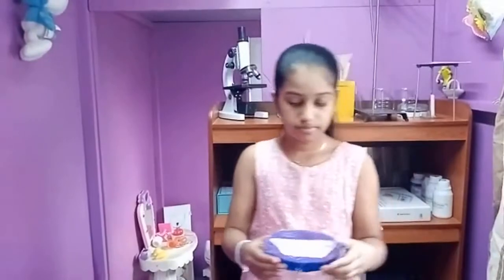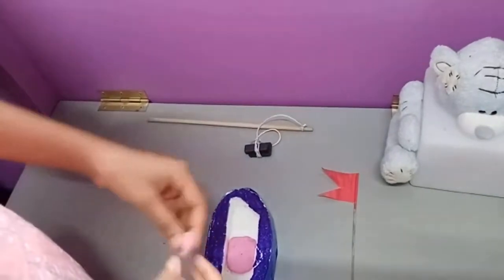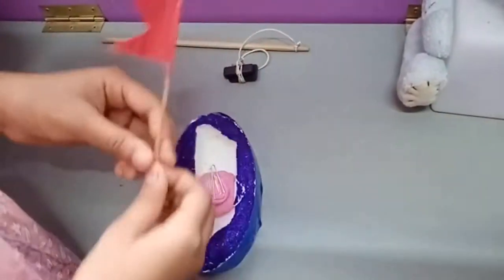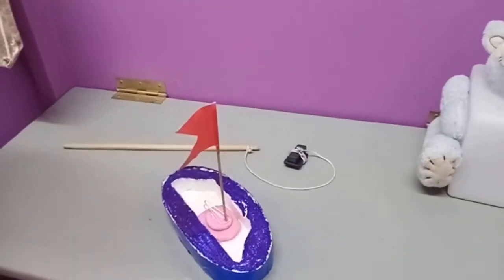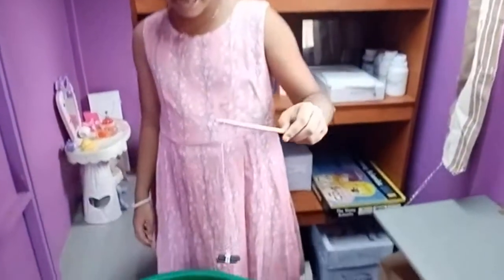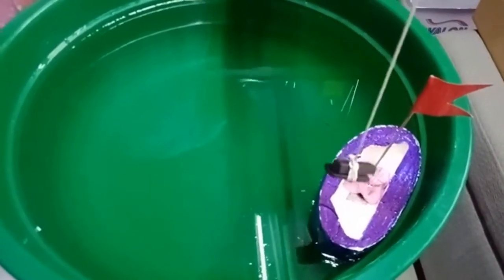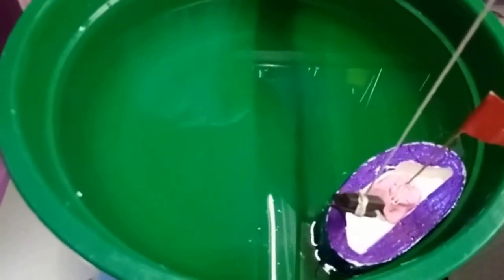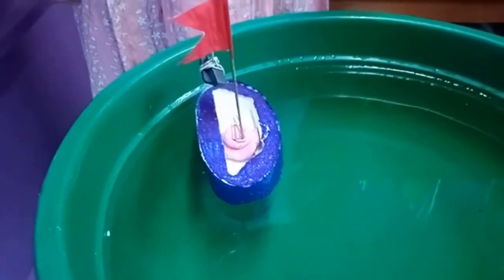Let's Make a Magnetic Boat | Science Experiment | Grade 6 Science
You all can do this at home ( DIY )